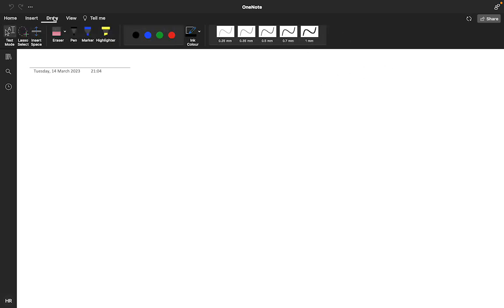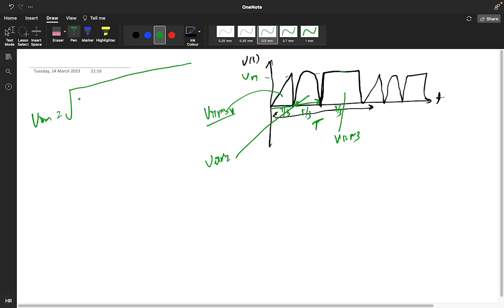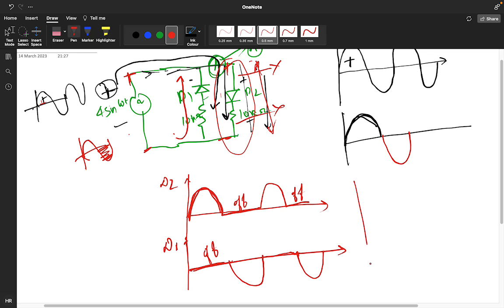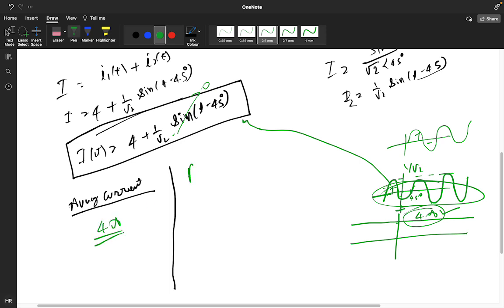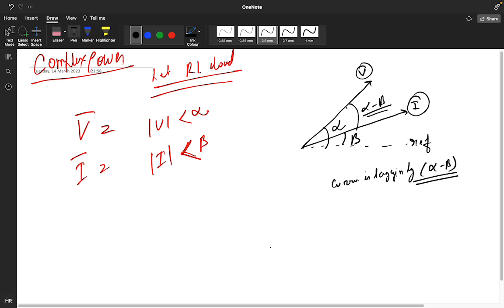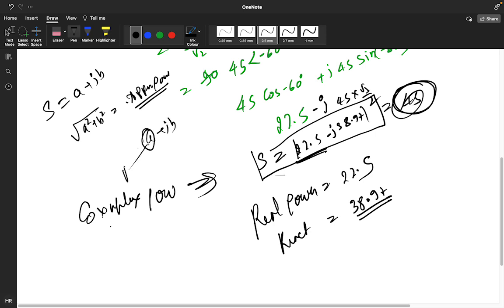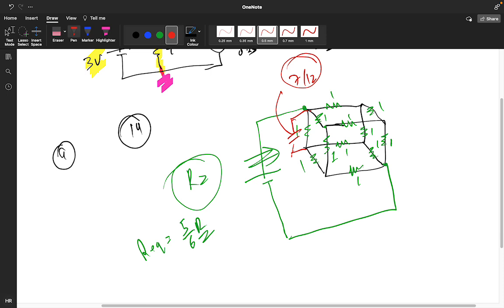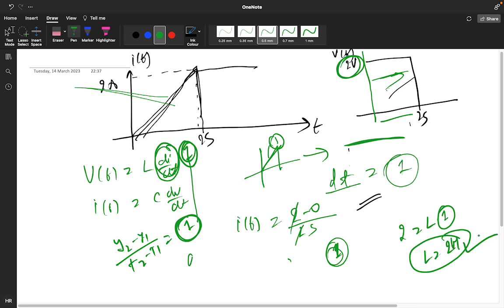Network Theory Lecture 15